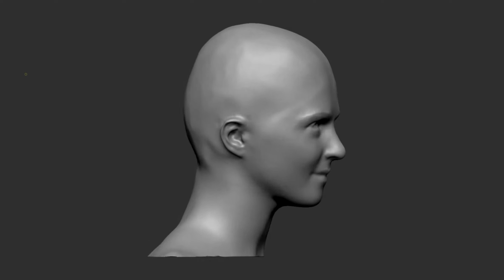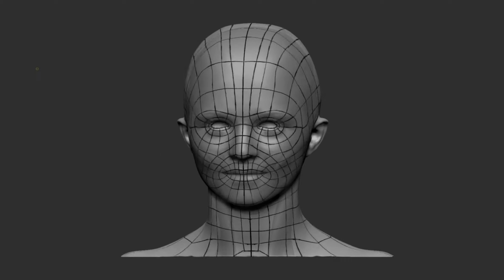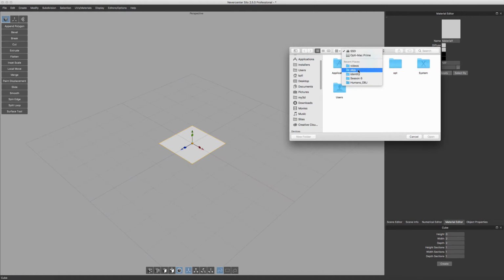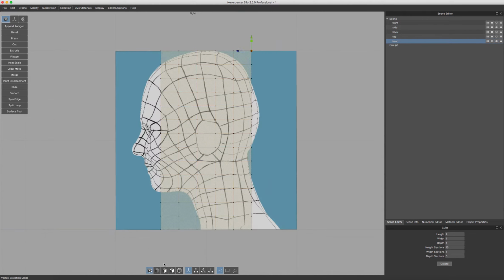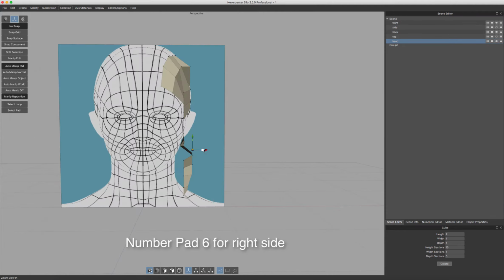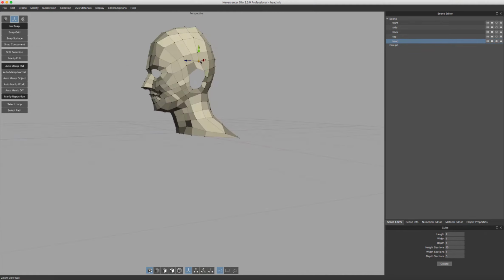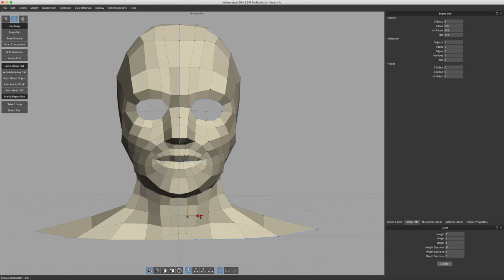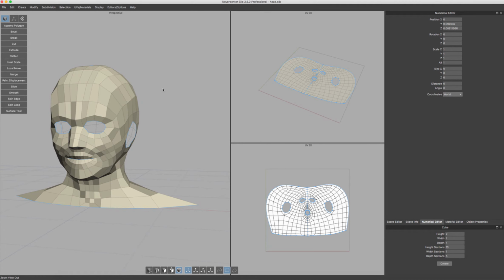Narrated Building a Base Mesh pt 2: Box-modelling a face in Silo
Part two of building a base mesh series.  Box-modelling a face in Silo. This video shows how to use orthographic (2D) projections of a face to create a 3D model. Edge planning was done using ZBrush.

The Edge plan used in the video can be downloaded from my